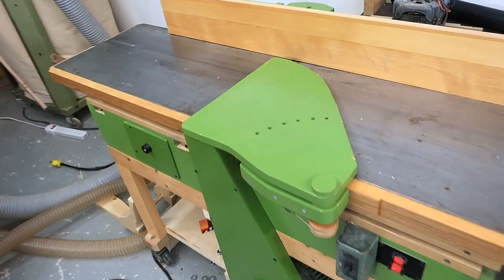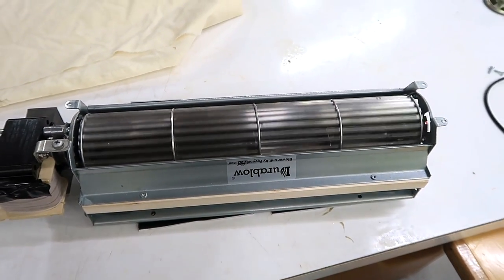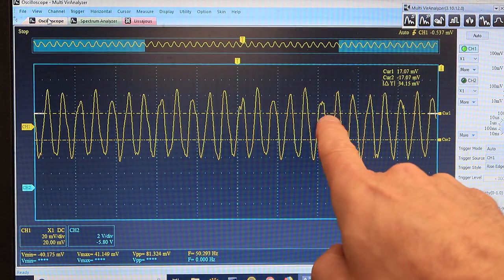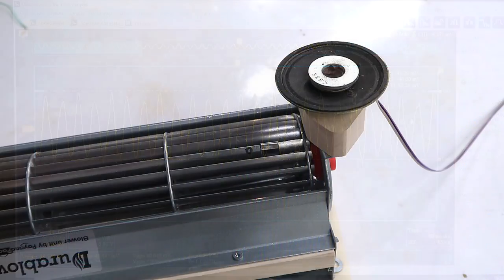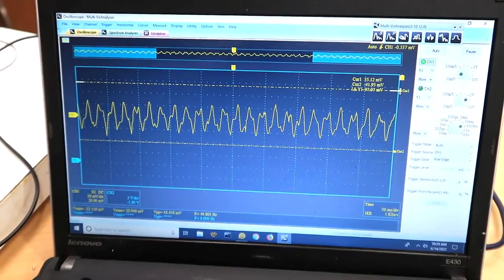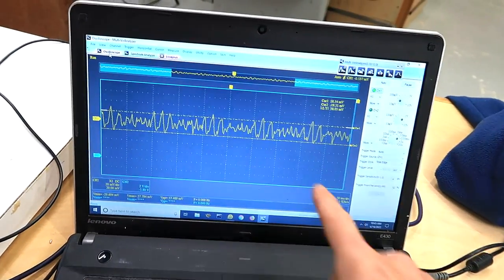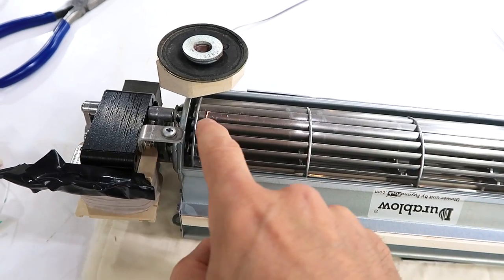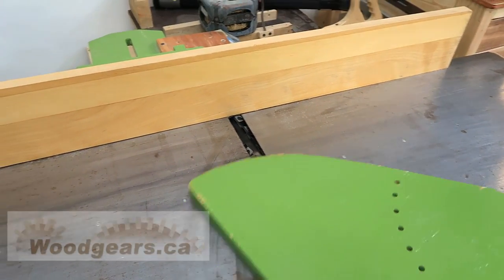Dynamic balancing with a scope and small speaker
Using a small loudspeaker as a transducer to pick up vibrations from a spinnint rotor and measuring those with an oscilloscope.  This allows me to quantify the vibration for doing dynamic balancing.

This whole method to have something to try to balance the vibrations of then new shelix cutter head on my jointer.